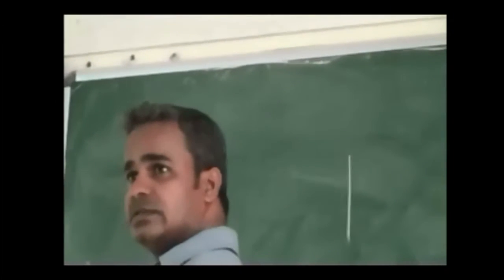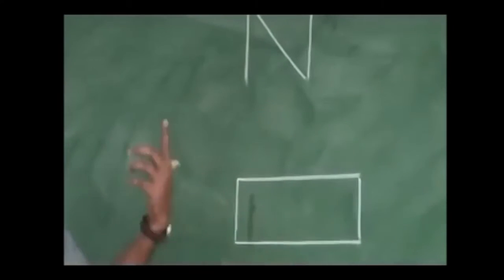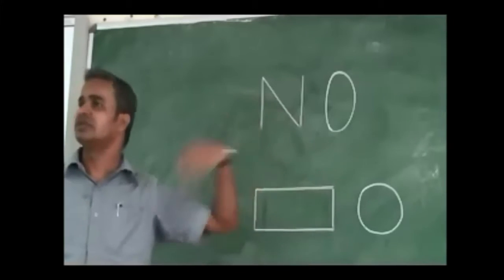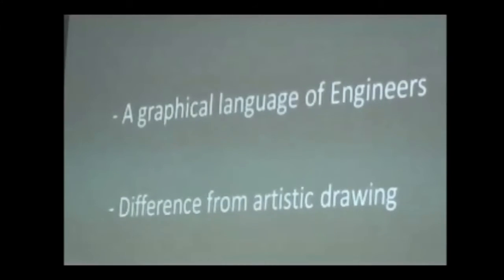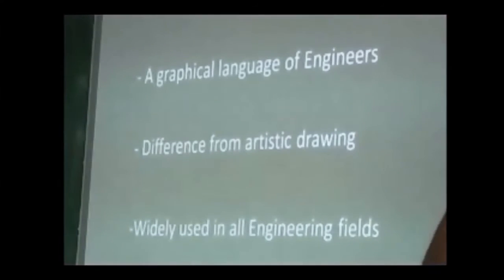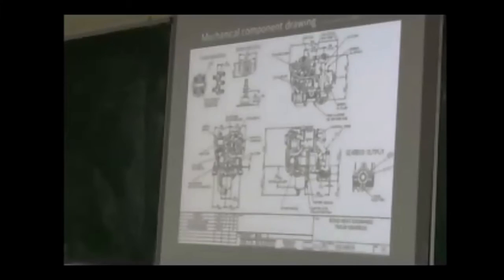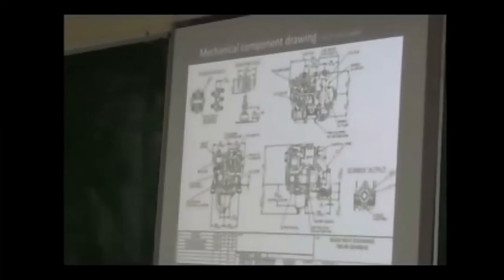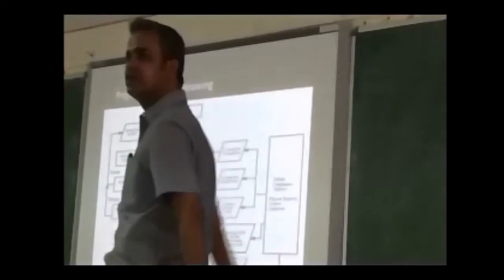Introduction to Engineering Graphics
Topic: Introduction to Engineering Graphics
Instructor: Mr. Mahasar Ali
Department: Mechanical Engineering
University: B.S.Abdur Rahman University